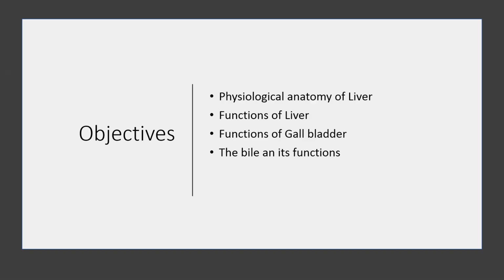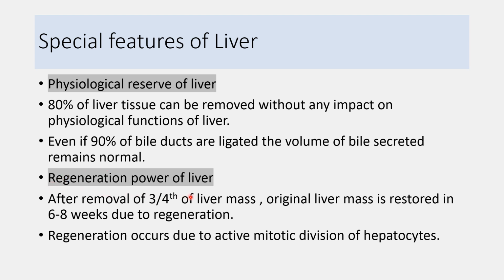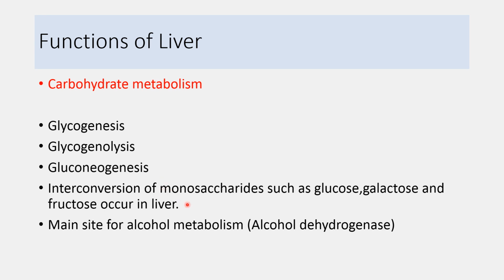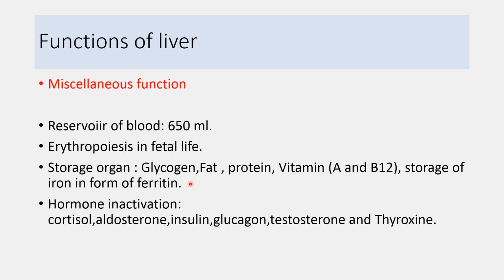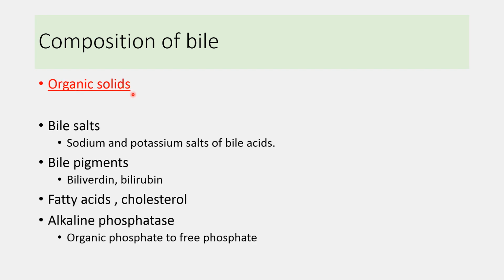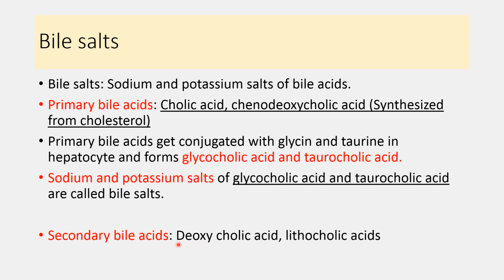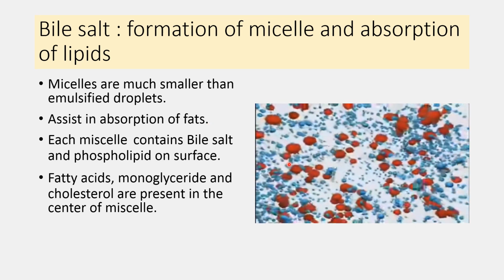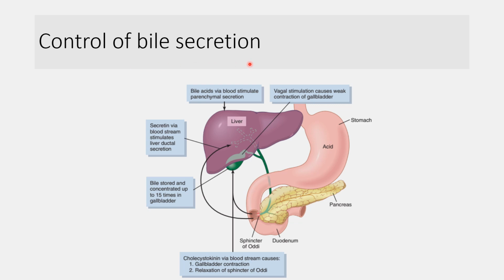Liver and Gall bladder